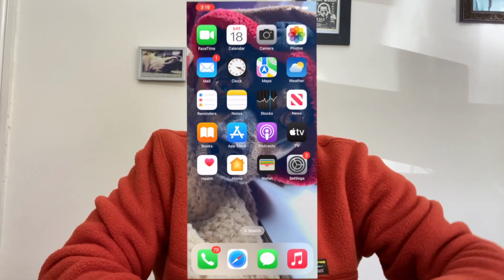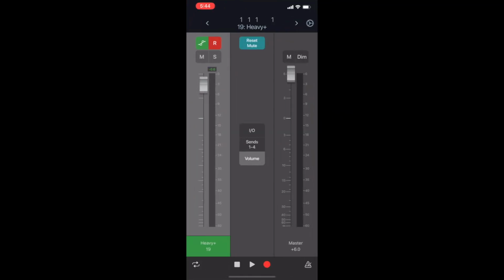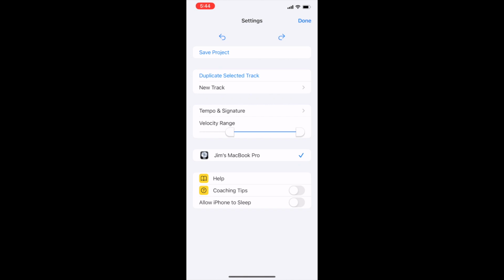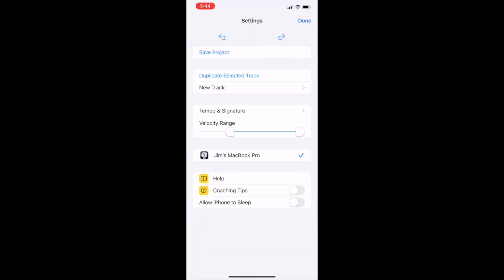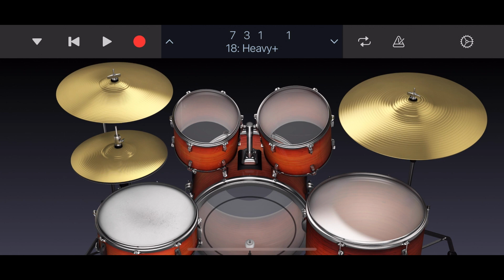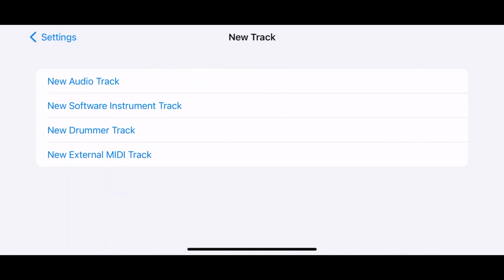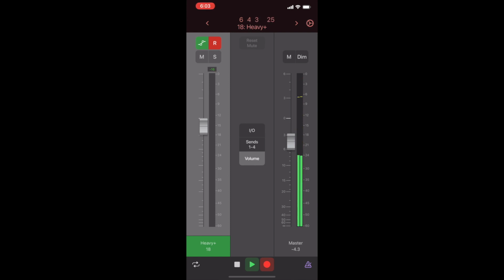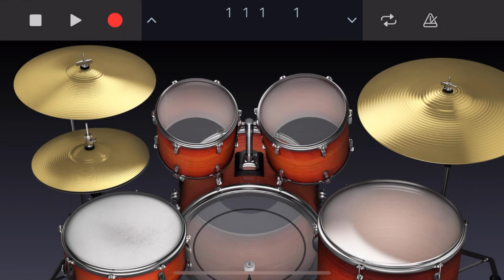YOU should use Logic Remote with Logic Pro AND GarageBand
Logic Remote is FREE and you can use it with Logic Pro AND GarageBand!  See how powerful Logic Remote is when used with your iPhone.